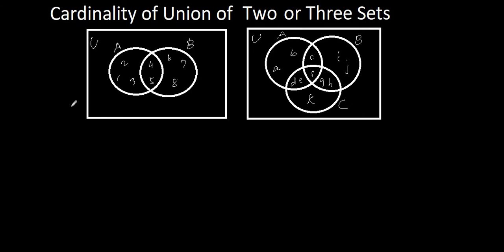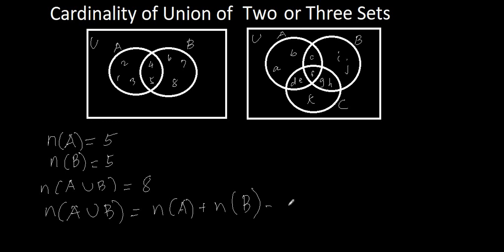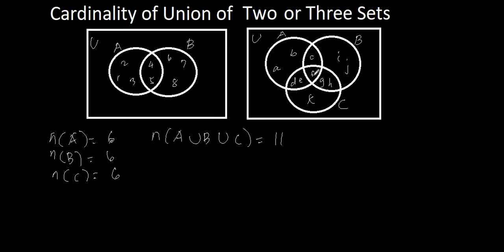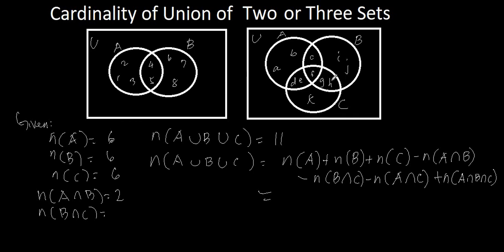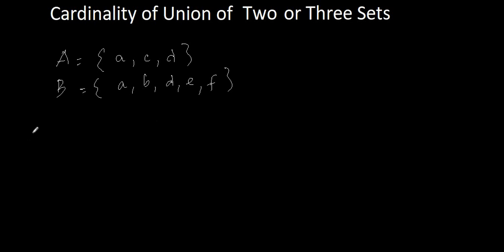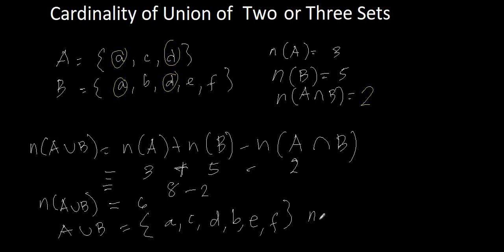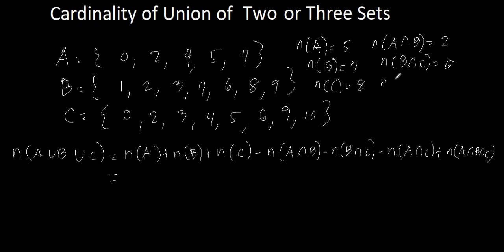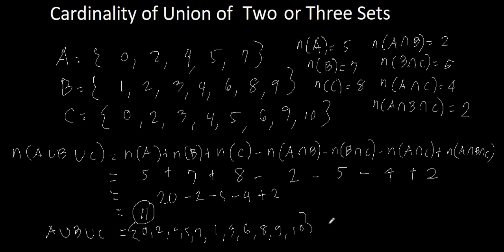Cardinality of Union of Two or Three Sets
Quarter 1. Week 2. Module 2: Problems Involving Sets. MELC: Solves Problems involving Sets with the use of Venn Diagram.
This video explains the formula in finding the cardinality of the Union of Two or Three Sets. This formulas are very applicable and useful in solving some challenging word problems involving sets.